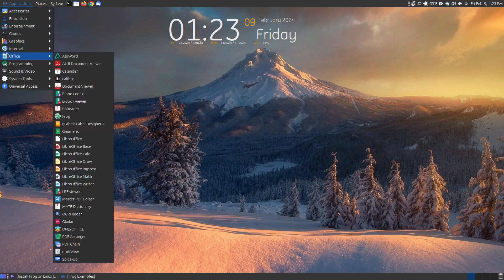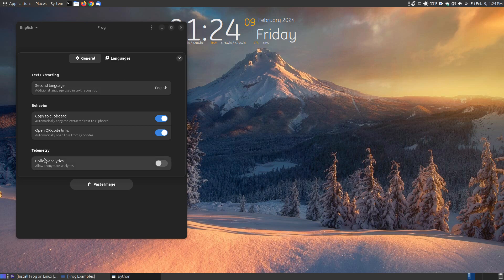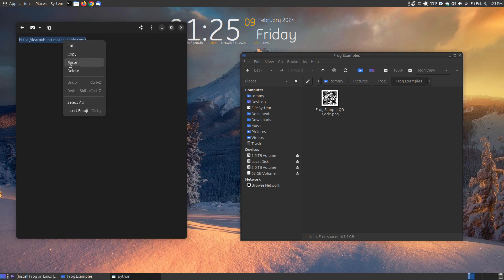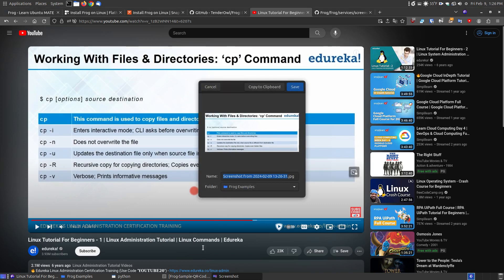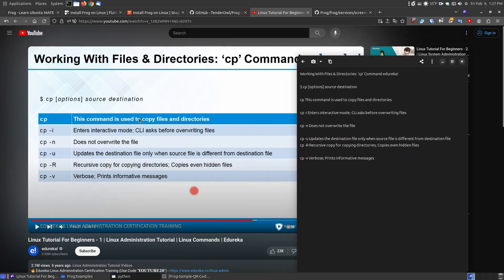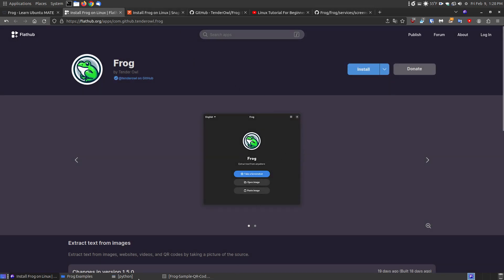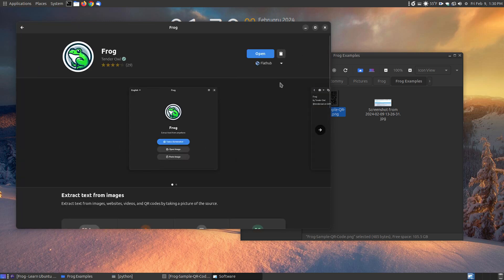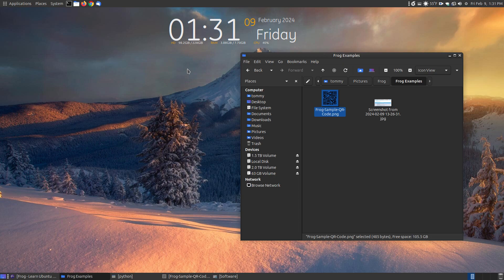Frog: Extract Text from Any Image, Video, QR Code and Etc.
Frog is a simple program that allows you to extract text from any image, video, QR Code and etc. It allows you to quickly extract text from almost any source: YouTube, screencasts, PDFs, webpages, photos, etc. You just have to grab the image and get the text. Frog can also help you decode QR codes.